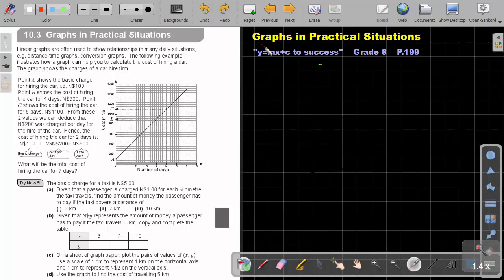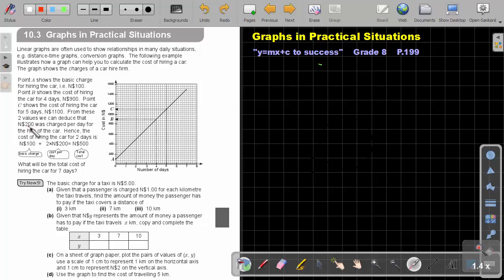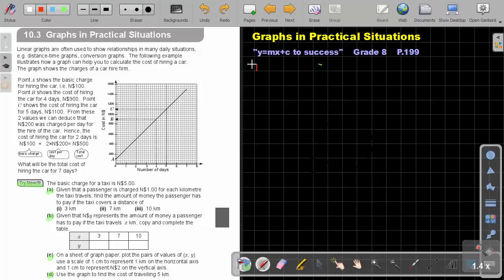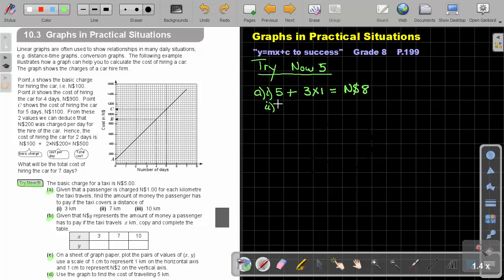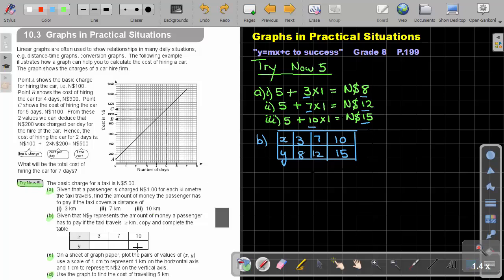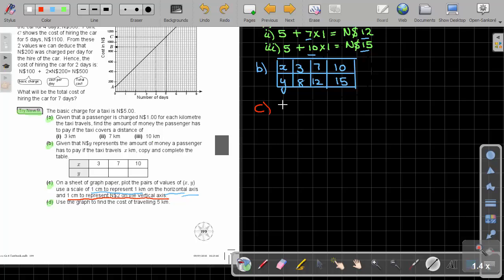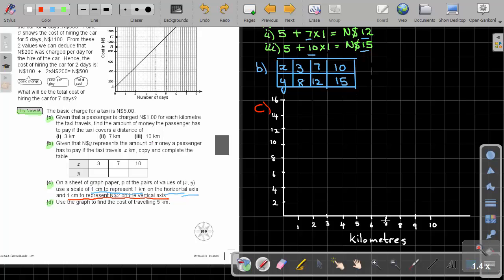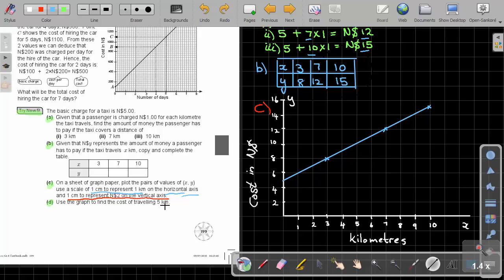10.4 Graphs in Practical Situations - Chapter 10 - part 4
Graphs in Practical Situations. This can be found in the Namibian grade 8 mathematics textbook "Y=mx+c to Success".